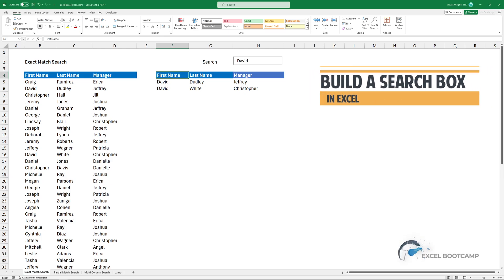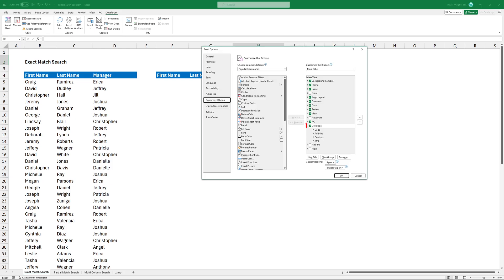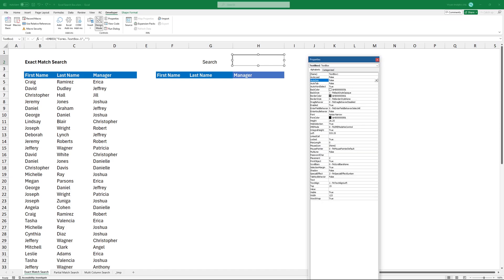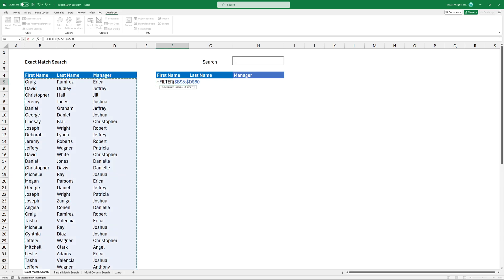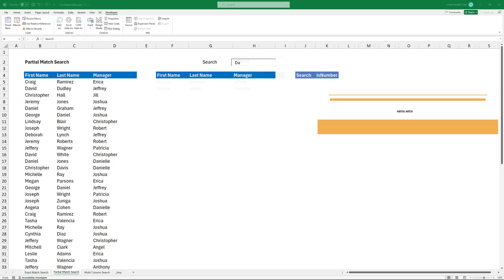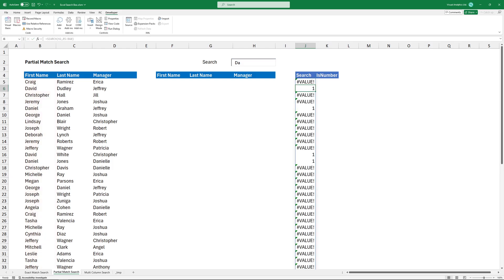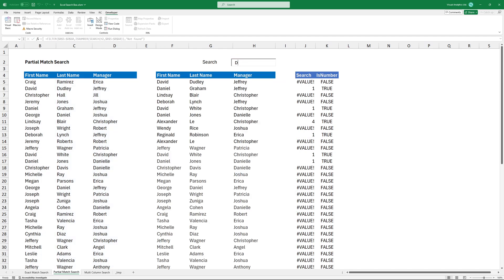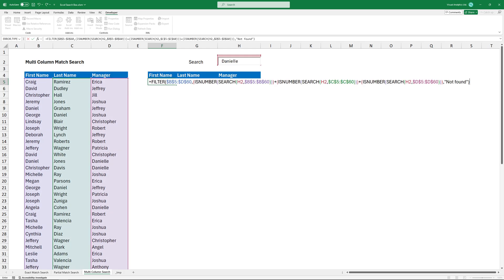How to Build a Search Box in Excel - Create a Search Bar in minutes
In this video, you'll learn how to build a search box in Microsoft Excel.

The formula for an exact match:
=FILTER($B$5:$D$60,$B$5:$B$60=H2,"Not found")

The formula for a partial match:
=FILTER($B$5:$D$60,ISNUMBER(SEARCH(H2,$B$5:$B$60)),"Not found")

You only need to take a few steps to insert a search box in Excel.

Chapters:
00:00 Intro
00:16 Enable the Developer Tab
00:27 How to build a search box in Excel (Exact Match)
01:32 Build a Search Bar in Excel (Partial Match)
02:28 Create a Multi-columns search box